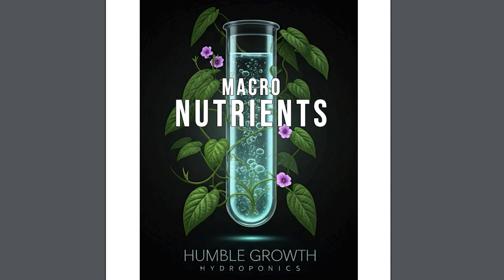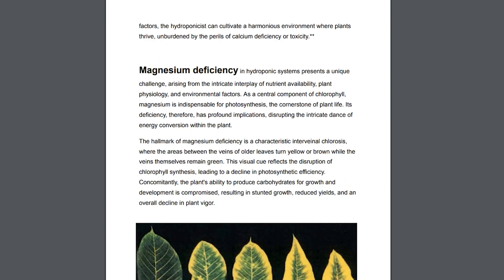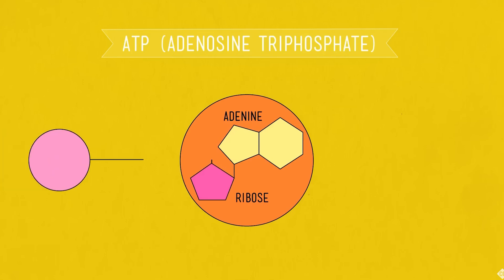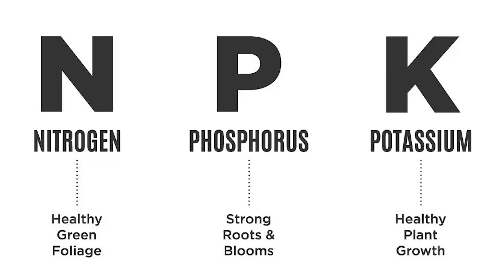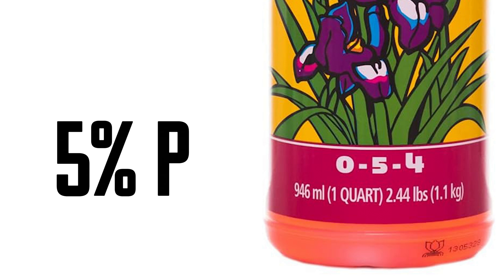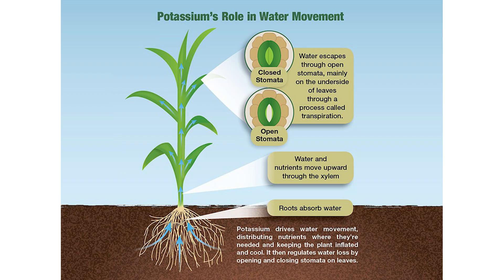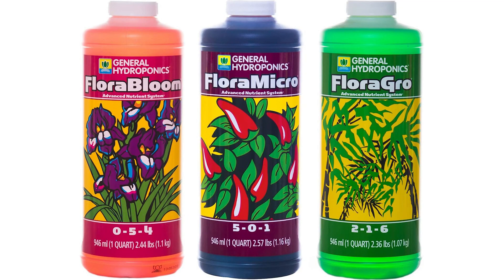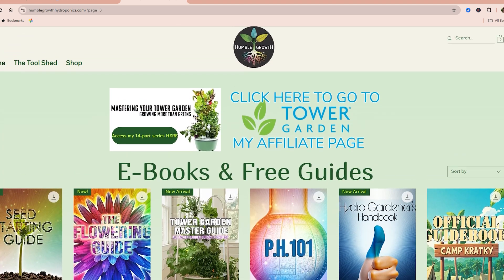UNDERSTANDING NPK | MACRONUTRIENTS 101 NITROGEN PHOSPHORUS POTASSIUM IN HYDROPONICS OR AEROPONICS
Continuing my series on hydroponic nutrients for your garden. In this video I cover the big 3, your Nitrogen Phosphorus  and potassium. What they are for, how they help, how to measure them and what to look for.